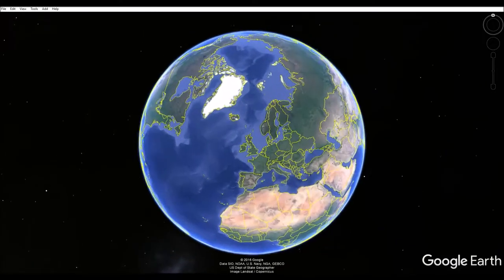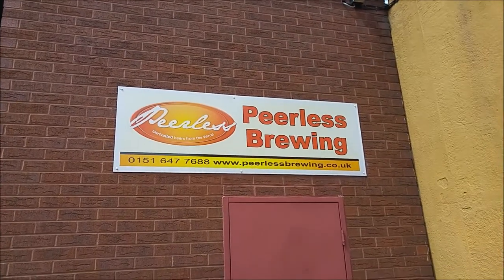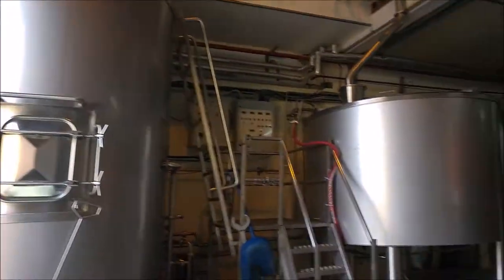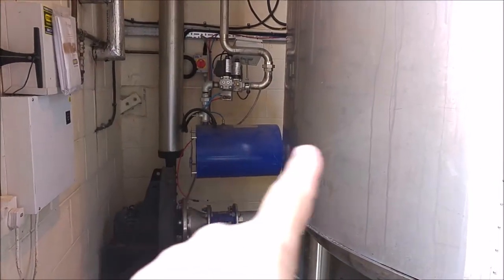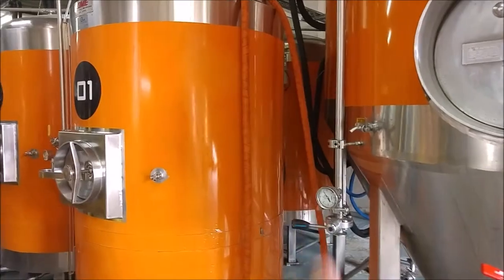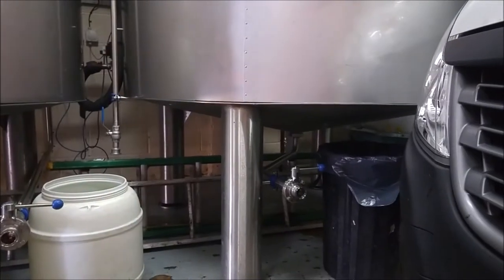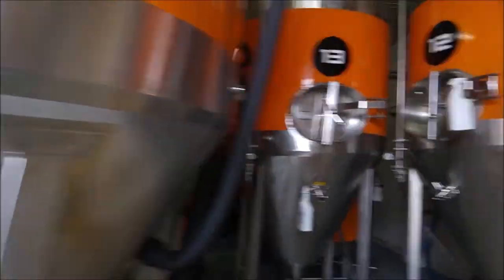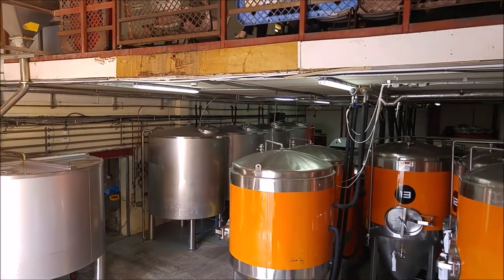Sunday Supplement #17 - Peerless Brewery Visit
A visit to a brewery on the Wirral: Peerless Brewery.